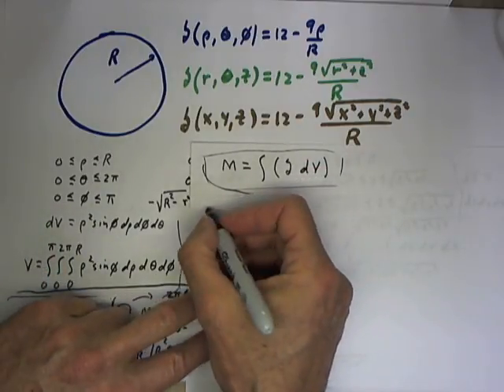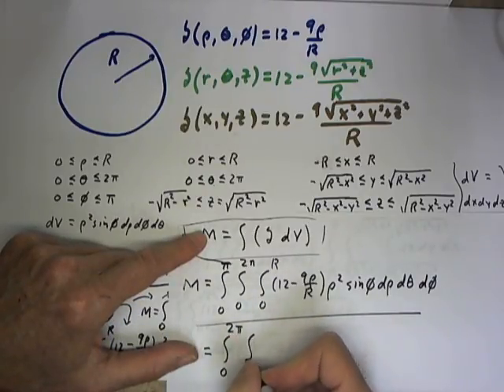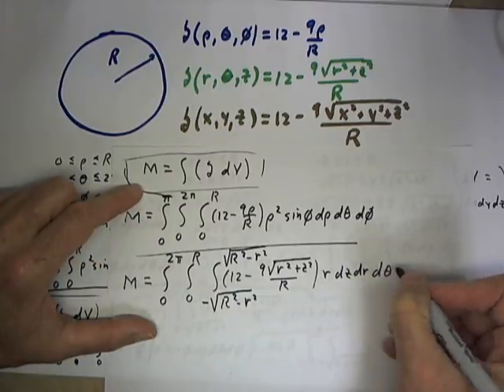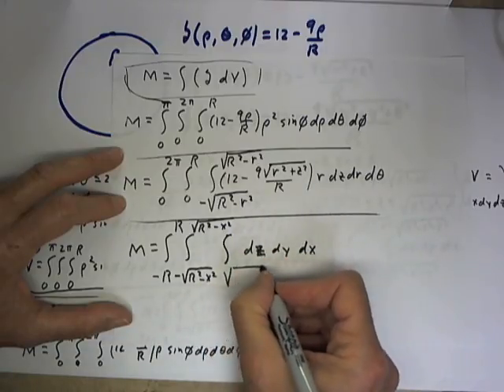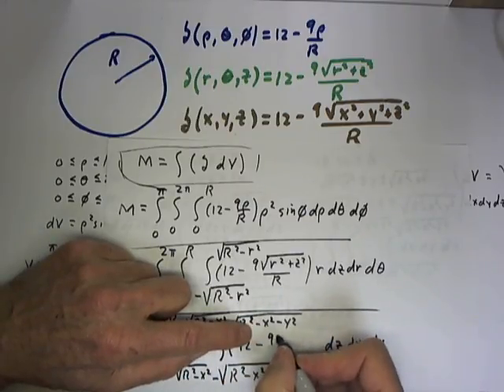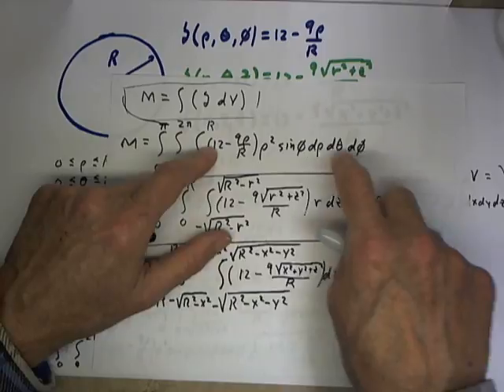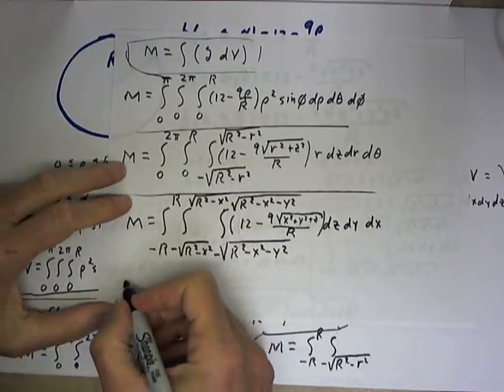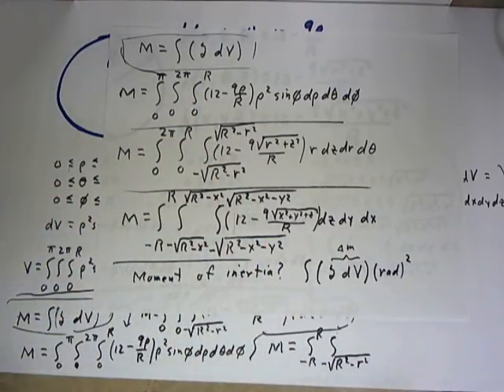multivar 12 82